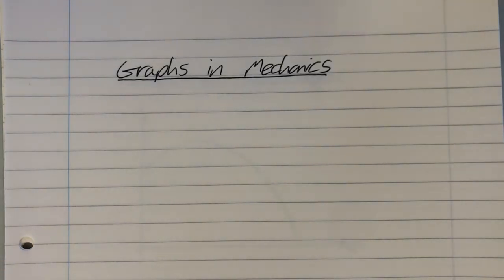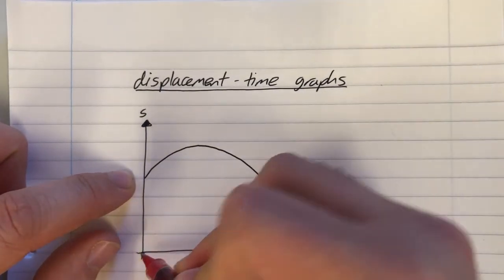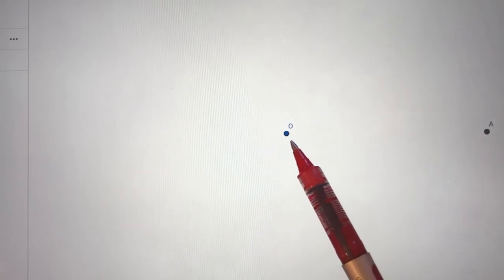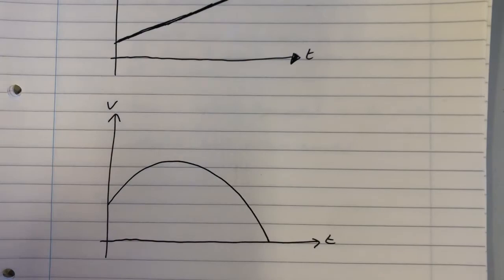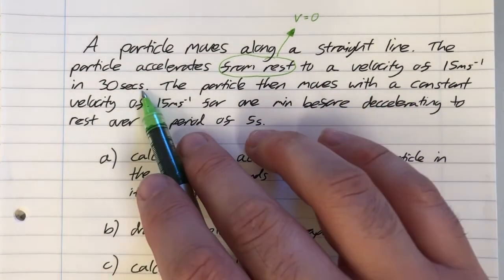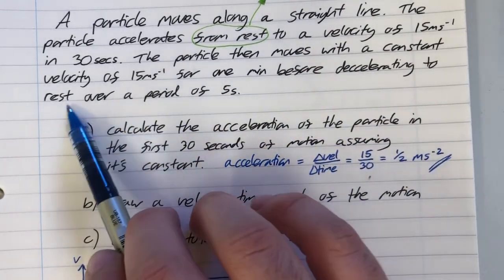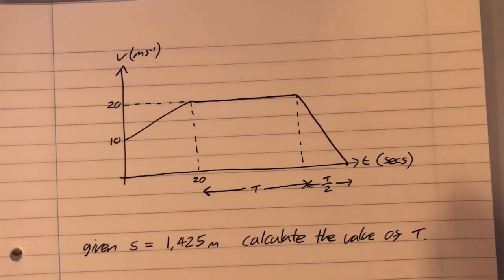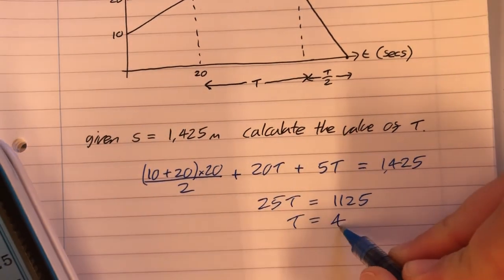Year 12 Mechanics 03 Graphs in Mechanics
Displacement-time, Velocity-time graphs in mechanics and a couple of example questions.